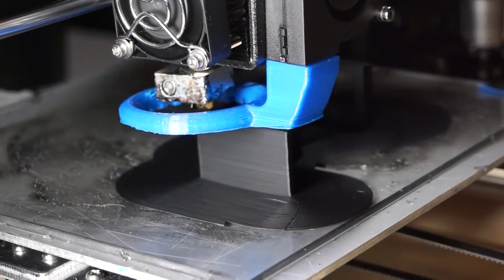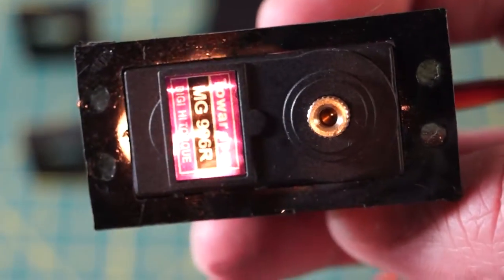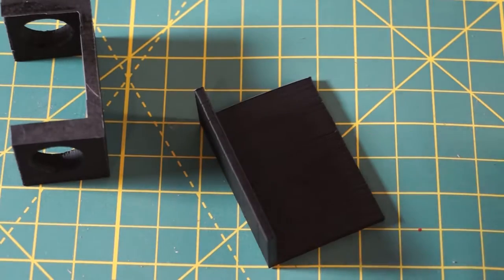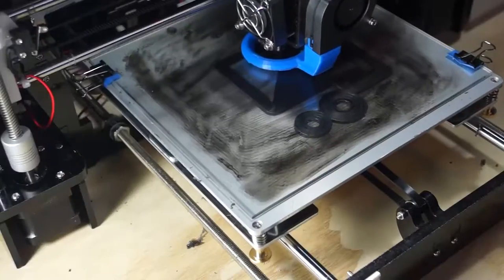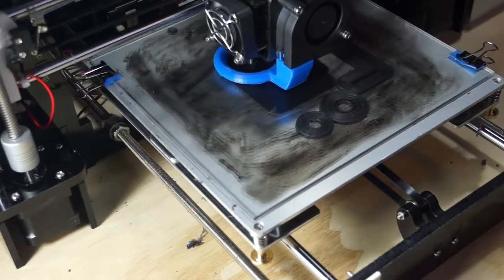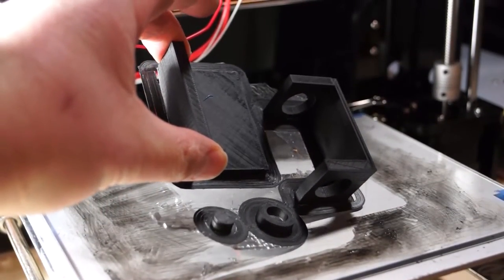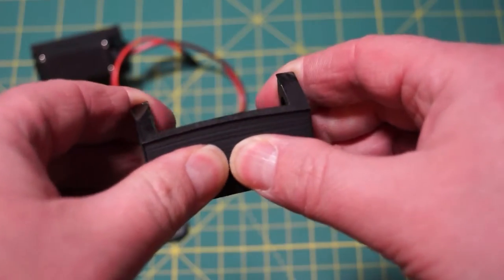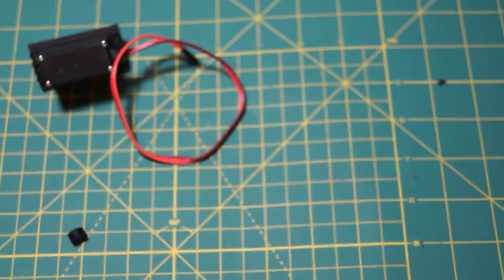Getting better, and not better. Rex800 Part 15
3D printing ankle assembly parts to start working from the ground up on the quest to have Rex walking.